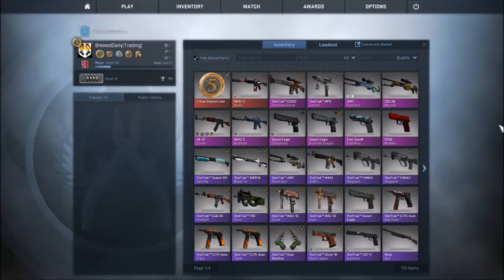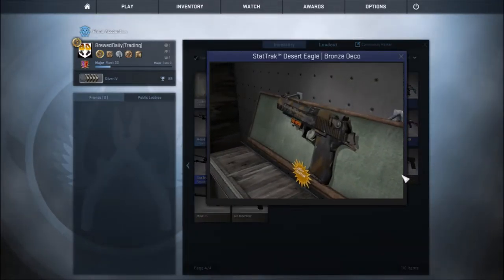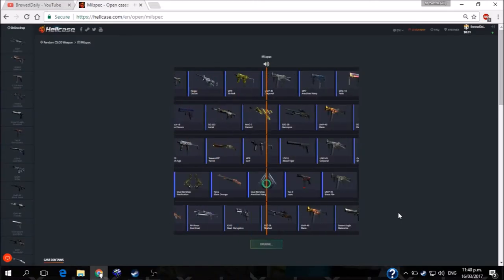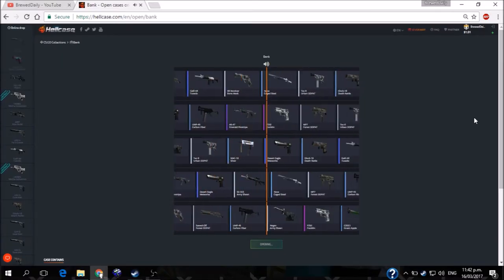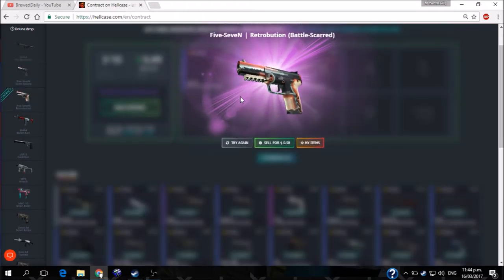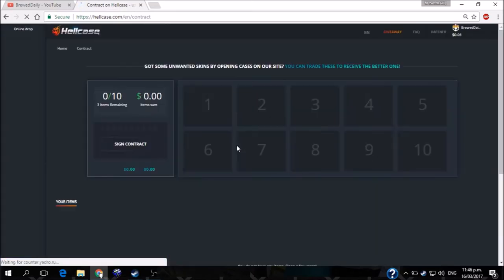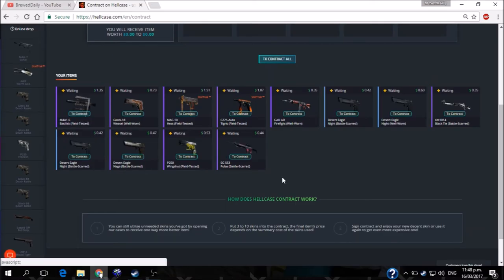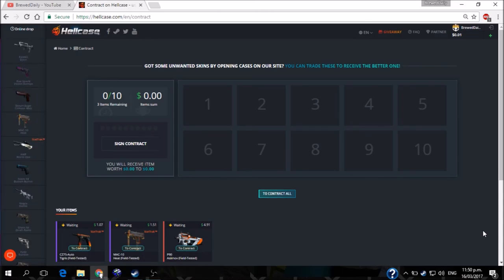Hellcase [Case Site] (CS:GO) - Nothing but loss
We loose a lot of profit on this one hellcase was not kind to us today!

-Liked this video? Hit that thumbsup!